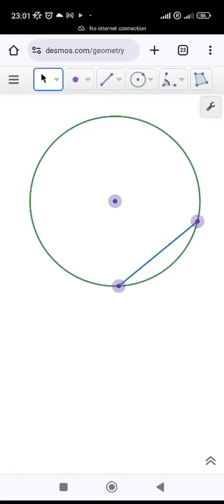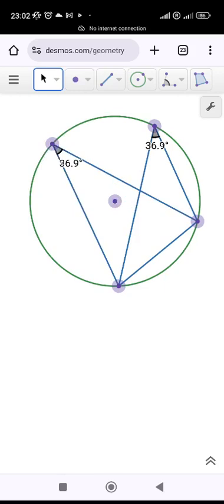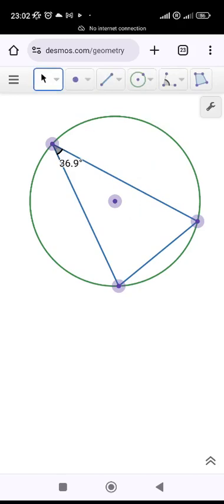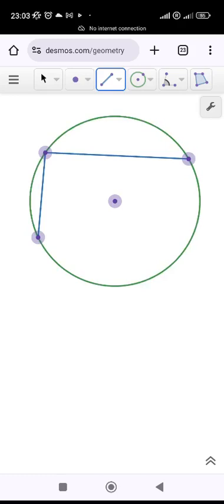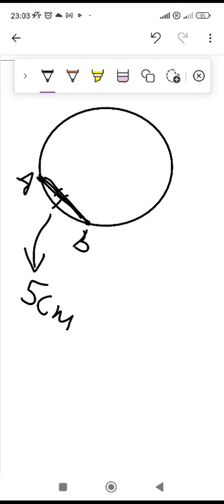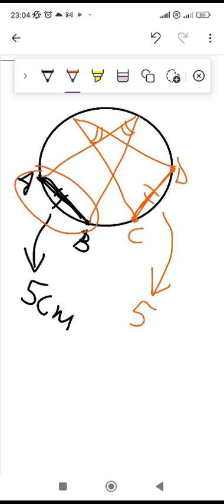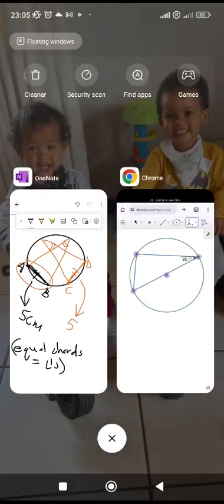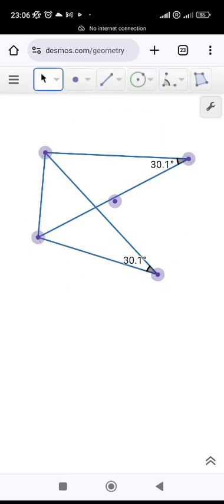equal chords equal angles - theorem 4 part 2